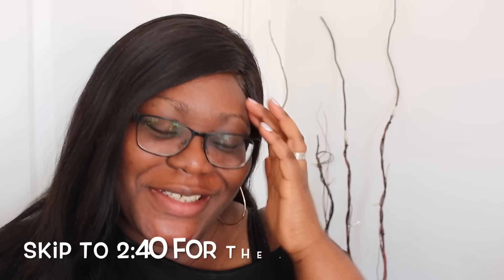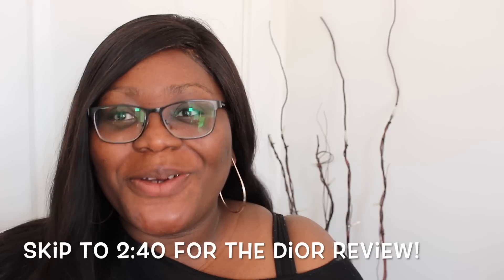I'M BACK! | Life Update & Dior Backstage Foundation, Eyeshadow and Highlighter Palette review!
HI LOVELIES! I'm back and it's quite surreal! Hope you've all been doing well! So I've decided to try out the new Dior Backstage collection as my first video back after months away! Hope you like it!

Skip to 2:40 if you don't want to hear me ramble on!!

Vicky xx

PRODUCTS MENTIONED
-Bobbi Brown Vitamin Enriched Face Base moisturiser
- MUFE mattifying primer
- Maybelline Eraser Eye Concealer in Tan
- Revolution Pro Supreme Matte spray
DISCOUNTS!!

💋PREVIOUS VIDEO
Welcome back vlogs!

Please don't feel obliged to! But thank you if you do - I really appreciate it! I do this because I enjoy it! I always give my HONEST opinion. Products were gifted to me for the purpose of consideration.